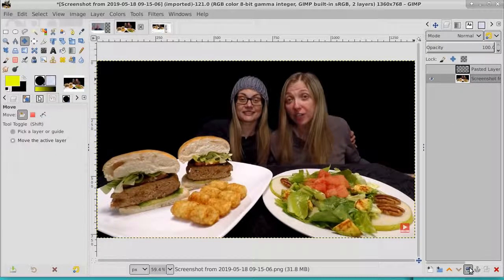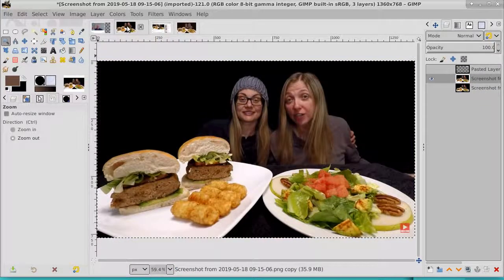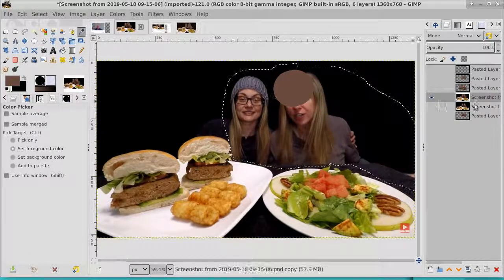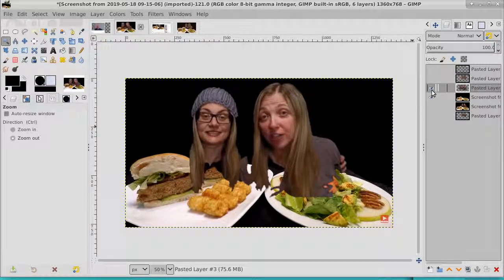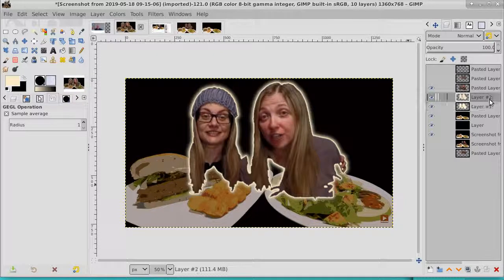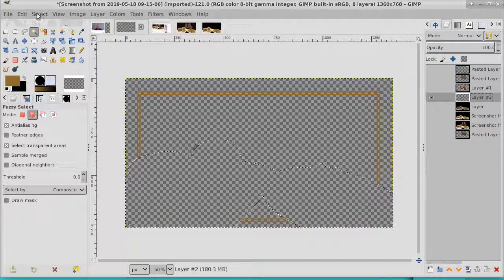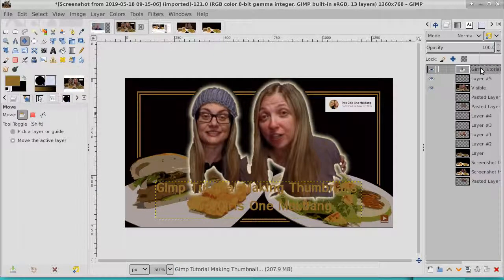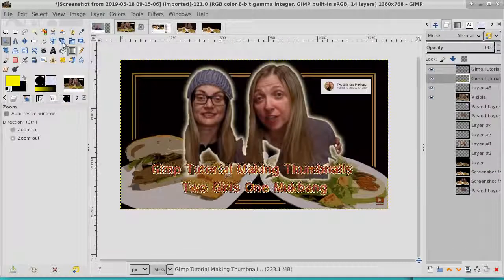Gimp Tutorial Create Graphic Art and Thumbnails from Video Screen Captures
Two Girls One Mukbang are the 'Models' for this Gimp Tutorial on how to create graphic art and thumbnails from video screen captures. Two Girls One Mukbang were the first subscribers to respond to my last video. That showed me two things. This is a small way to say thank you. This video comes in two versions this longer detailed video where I talk about the girls and a shorter speed draw version that has a music background to be released later. Also If you enjoy the video, comment. You may also be featured in a Gimp or Krita Tutorial. My screen capture is simple I press the PrtSc ( print screen )button on my keyboard.
Look the girls channel over Link is below:
Two Girls One Mukbang

Although this channel is called MyLinuxToyBox many topics will also appropriate for  Windows users. Gimp is available for Windows or for linux. FFmpeg is also a multiplatform program. This video was created only using Gim and FFmpeg

My format will be simple, a sample video, followed up with a complete explanation as to how it was done. Ask a question I will try to answer.